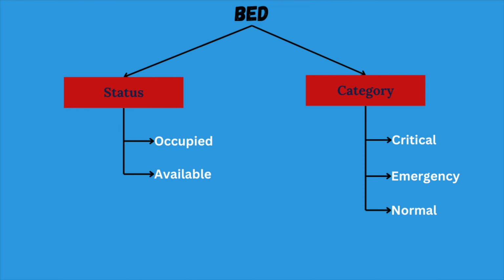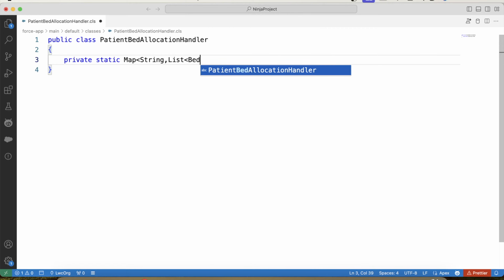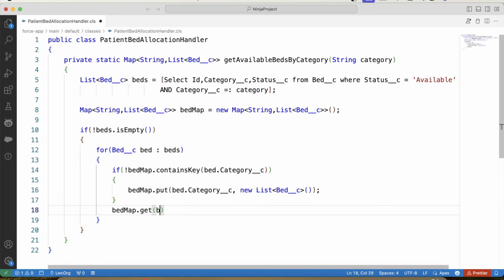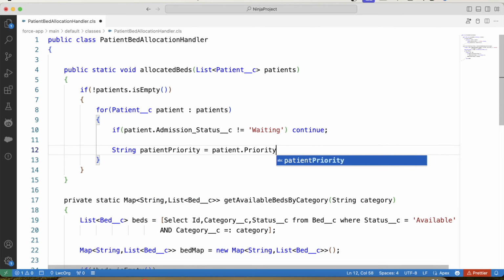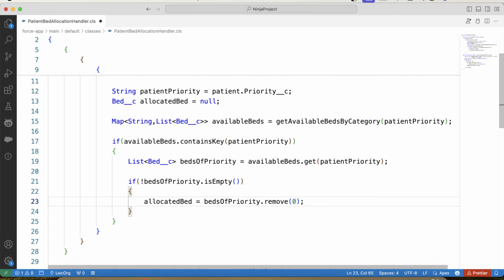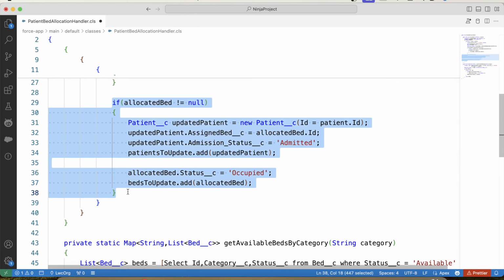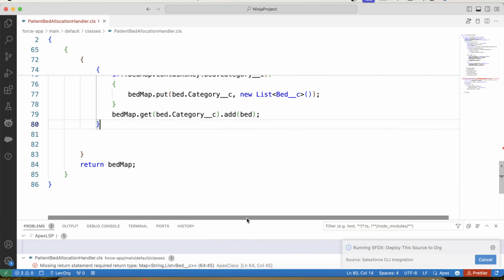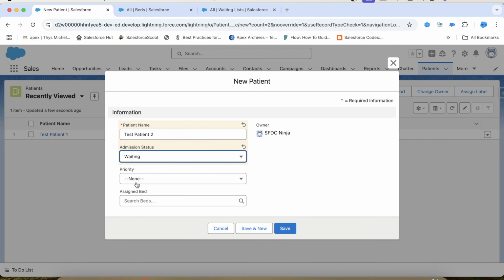Apex Triggers - 66 (Trigger Interview Scenario)